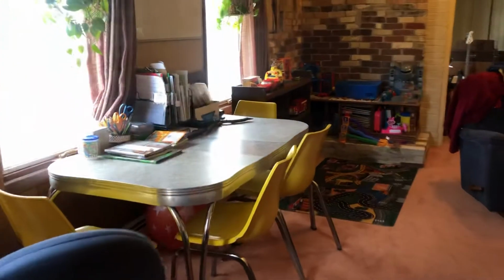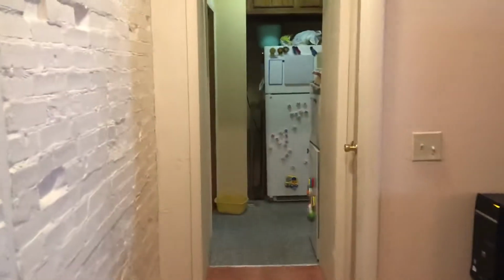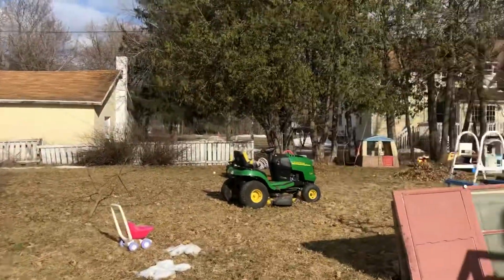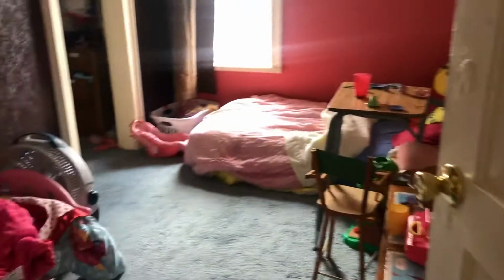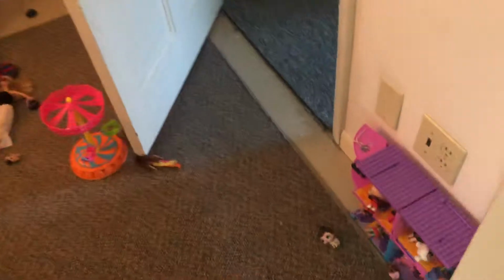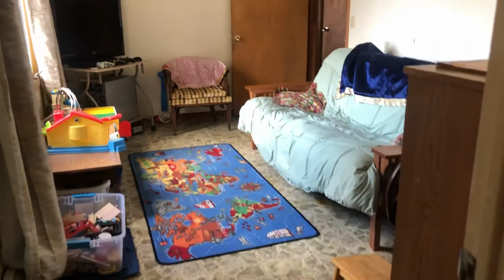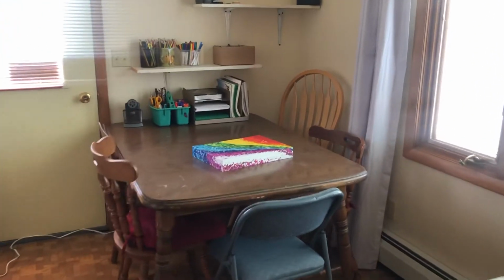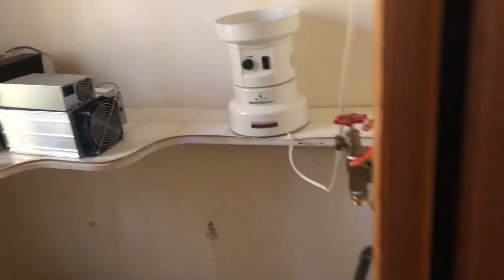New House Tour